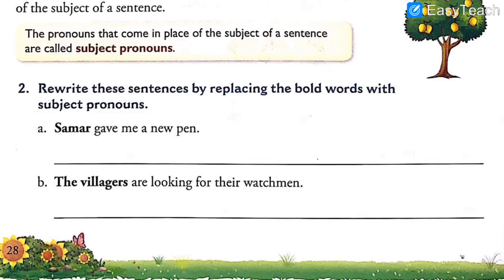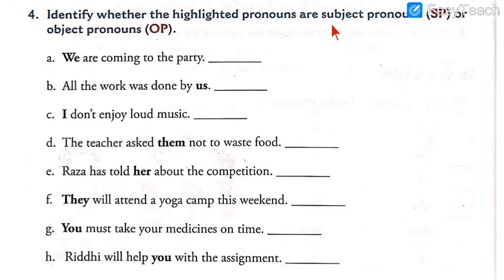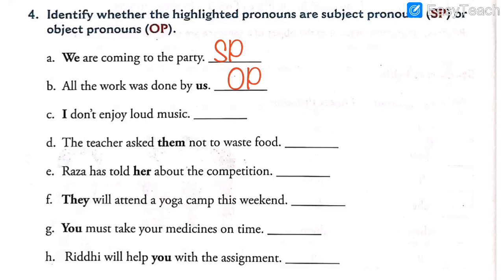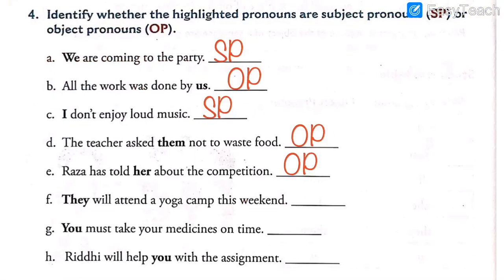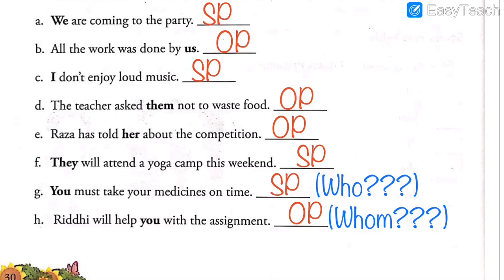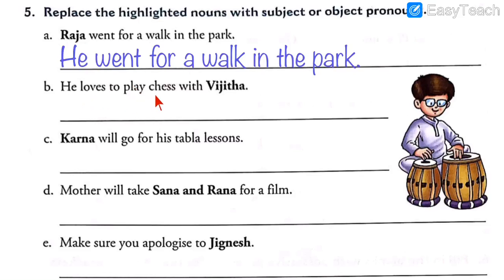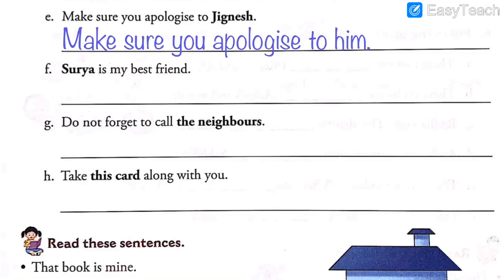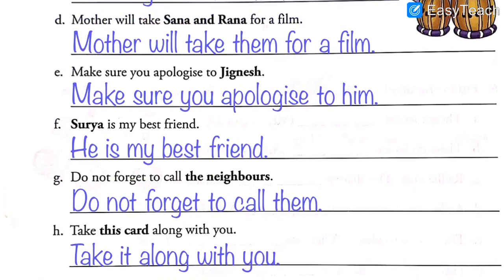English Medium - STD - 3 - ENGLISH - L - 8 - PRONOUNS